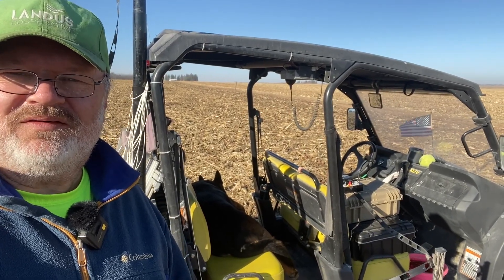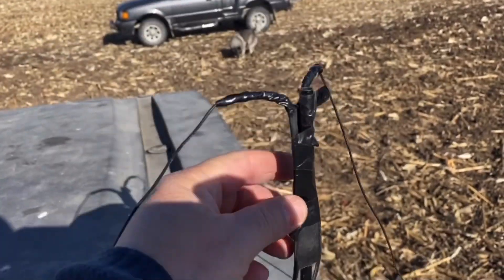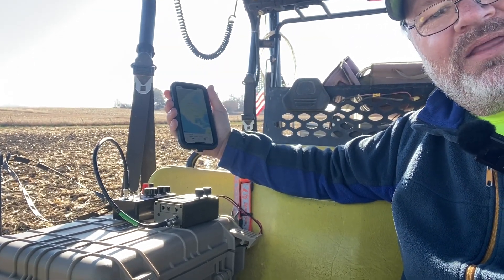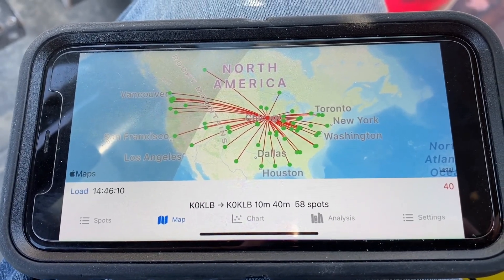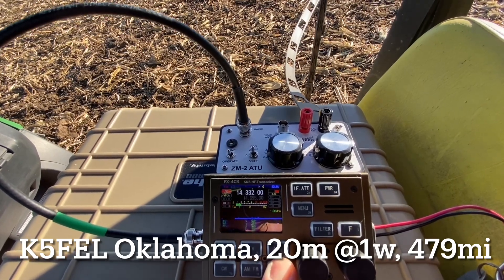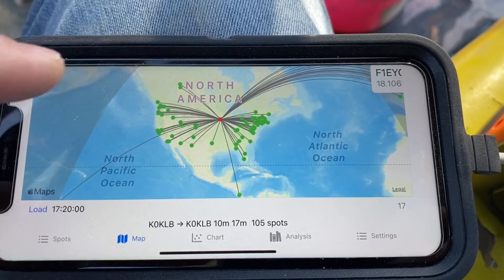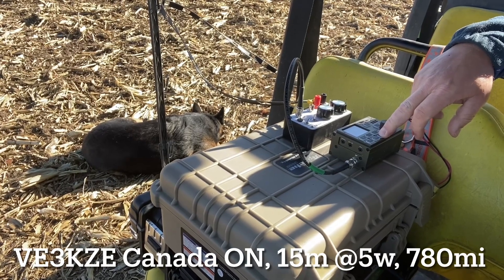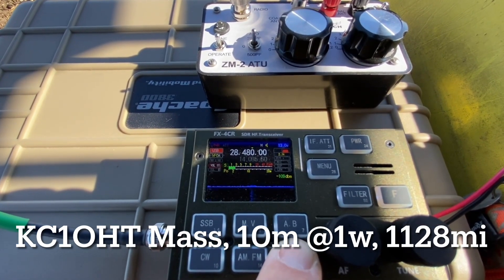Multiband 1.5 wave dipole ?? - Iowa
A few weeks ago, we created a video using the home brew 1.5 wave dipole for 20 meters.  We tested it and made some nice contacts.. However, I wanted to bring it back out and see how it would perform on other bands across 80, 40, 20, 17, 15, 12 and 10 meters..

The idea was to tune up, run a WSPR test to look at Propagation/Radiation direction and then try to make a contact.. It was a good test and I look forward to using the antenna more often..